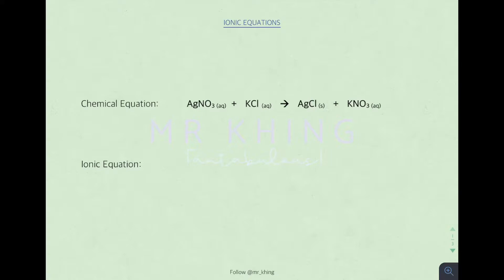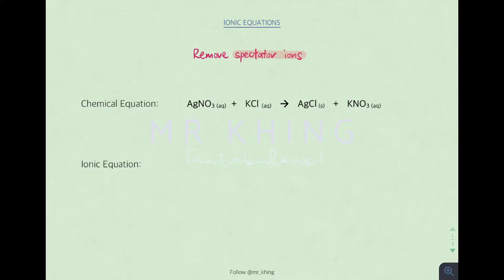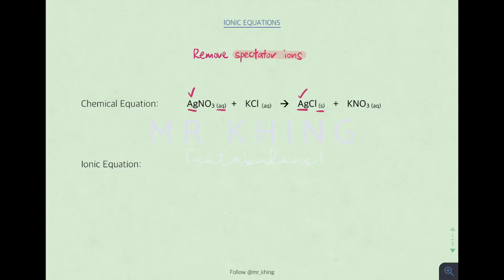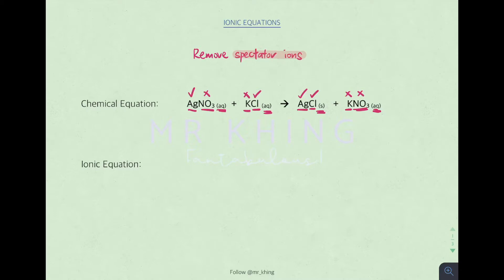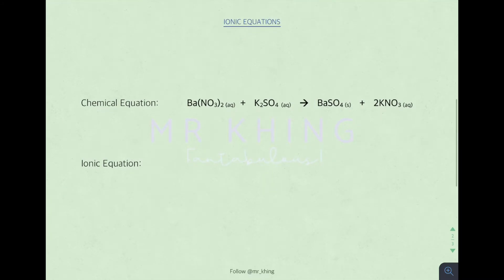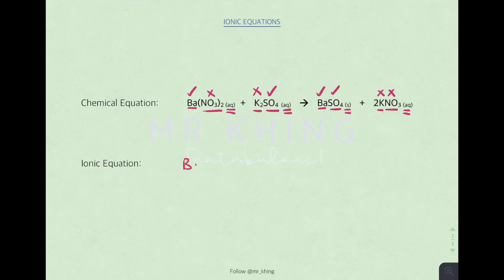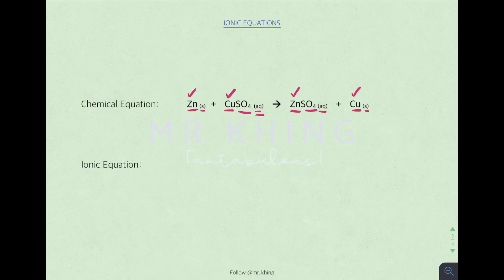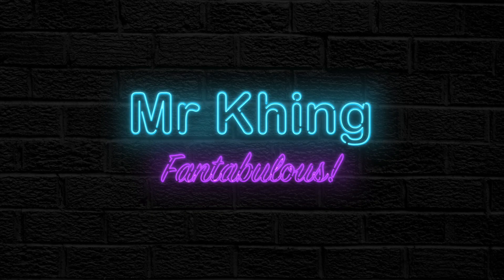How to Write Ionic Equations | Mr Khing Chemistry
This video is about tips of how to deduce and write ionic equation in Chemistry. Definitely A* Chemistry tips.